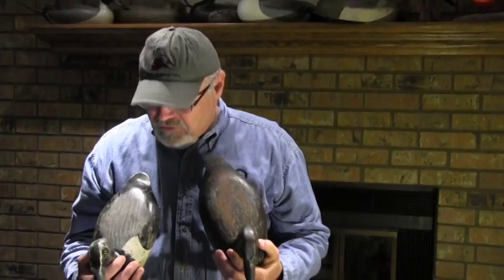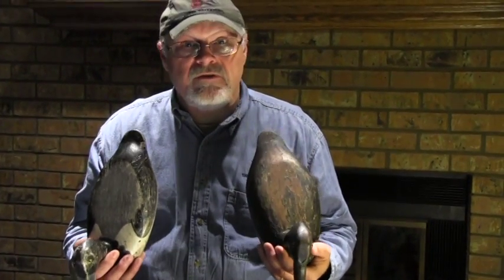On The Mantle - Collecting Basics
Pat Gregory shares his thoughts on how to start your decoy collection